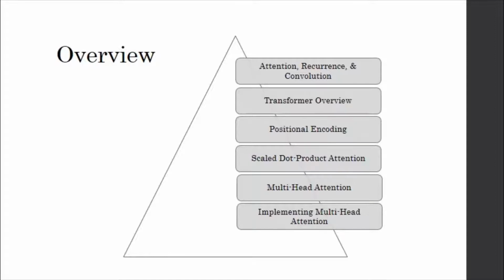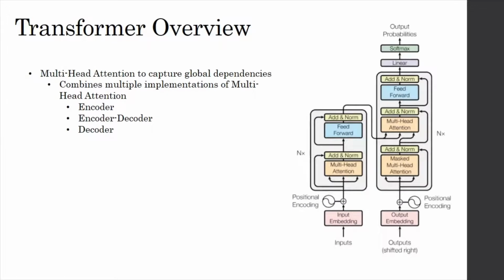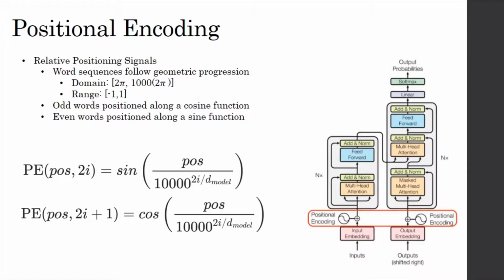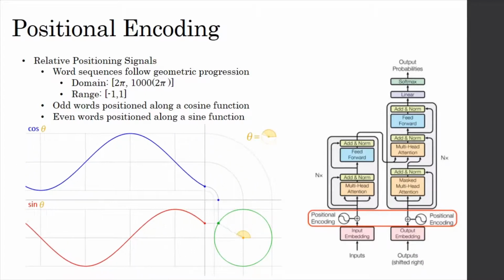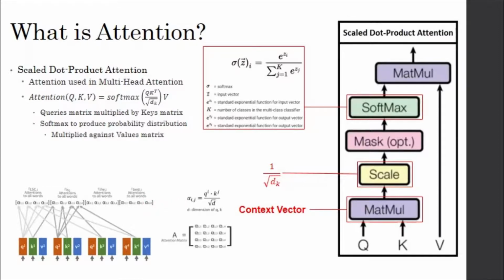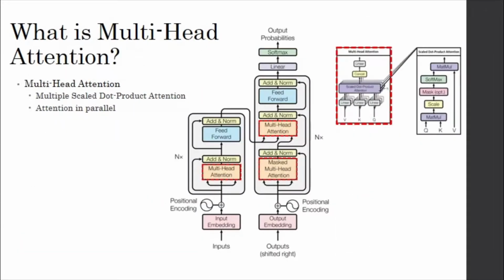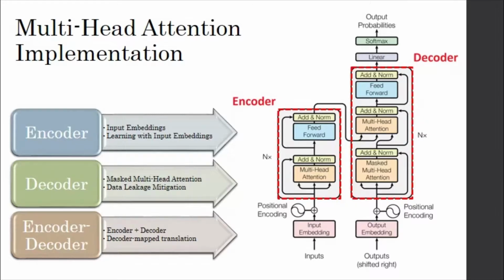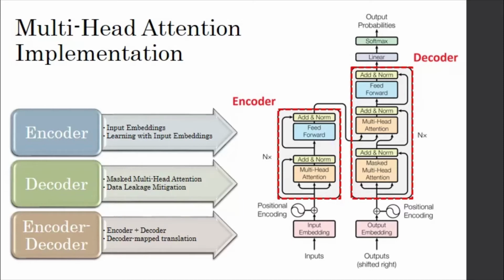Multi Head Attention Overview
Overview of the role of multi-head attention in natural language processing